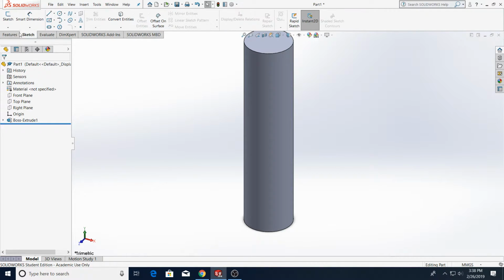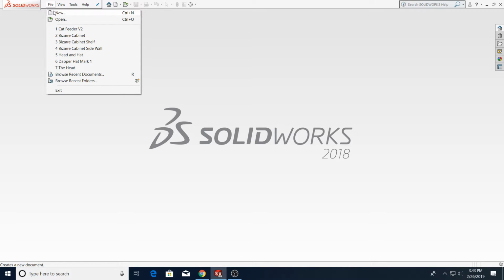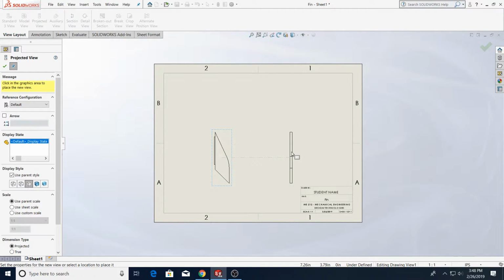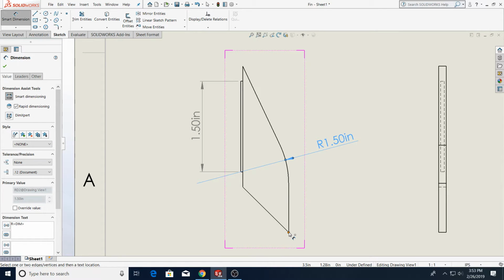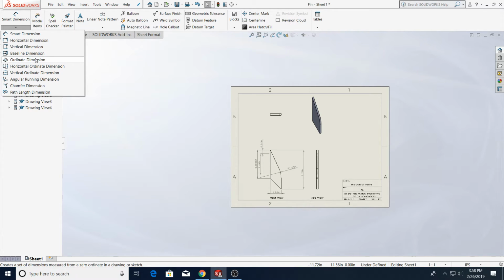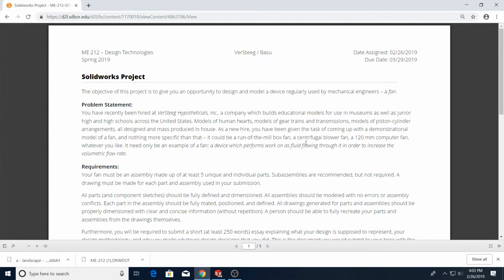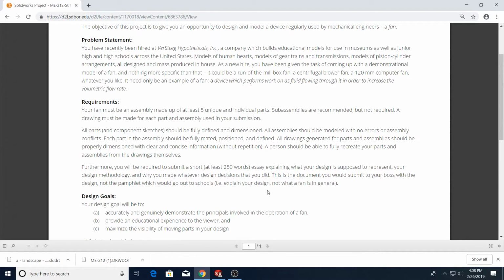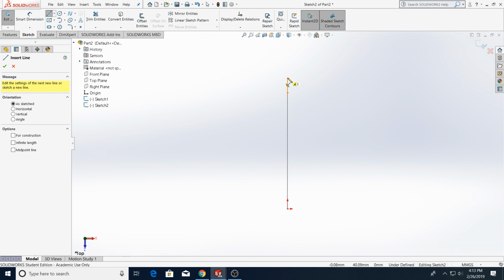Solidworks Day 6 (02/26/2019)